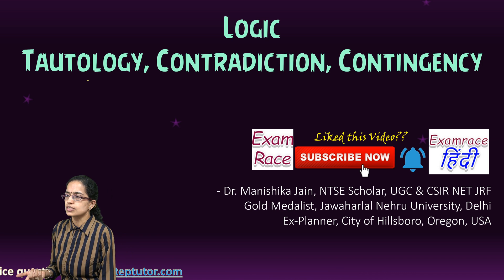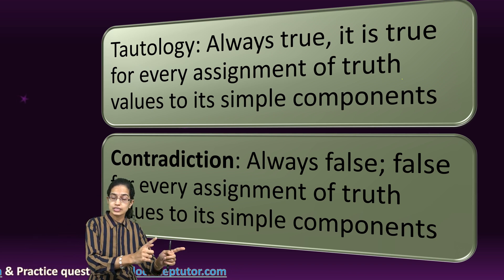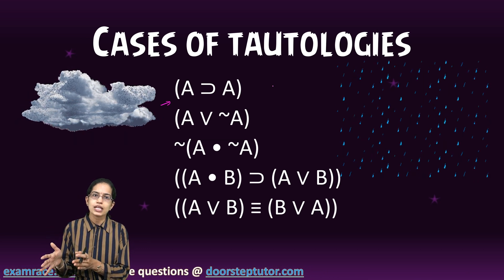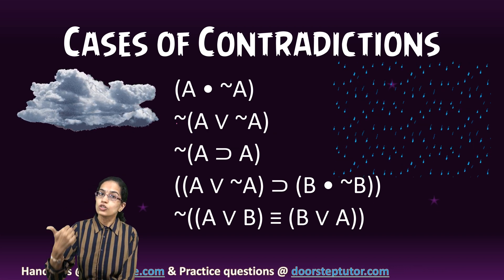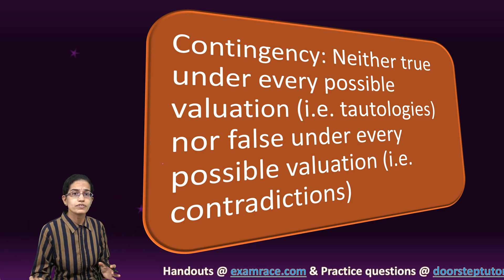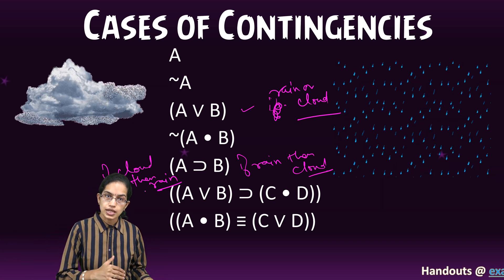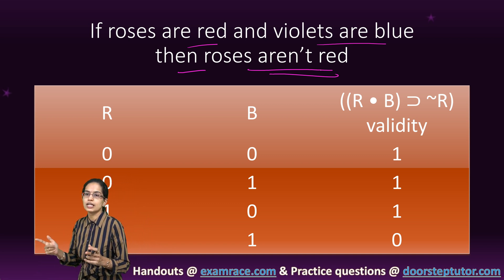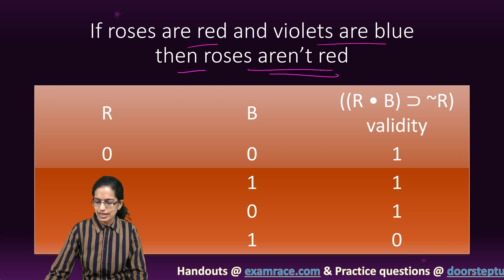Tautology, Contradiction, Contingency | Statement Forms in Logic - Western Logic & Philosophy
Chapters:
0:00 Statement Forms in Logic: Western Logic & Philosophy
0:20 Tautology
2:49 Cases of Tautologies
4:04 Cases of Contradictions
6:07 Cases of Contingencies